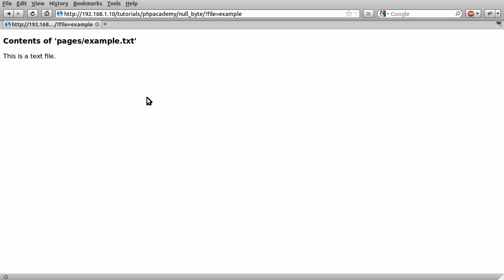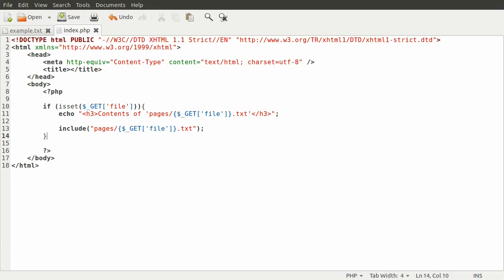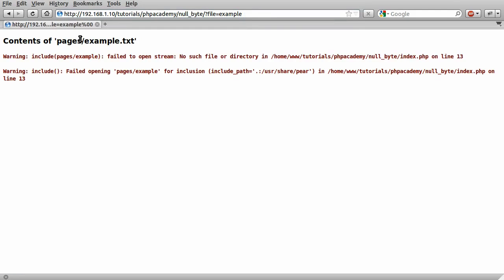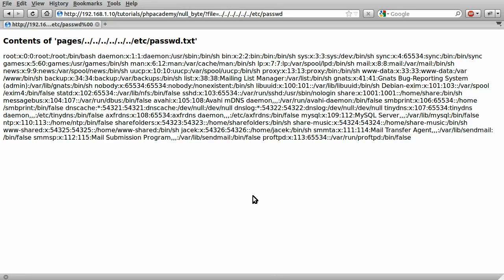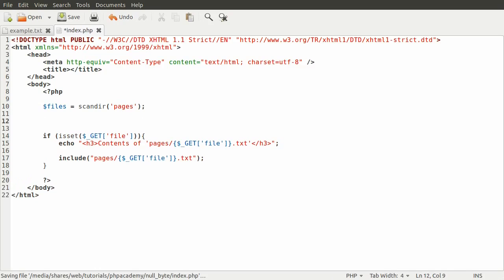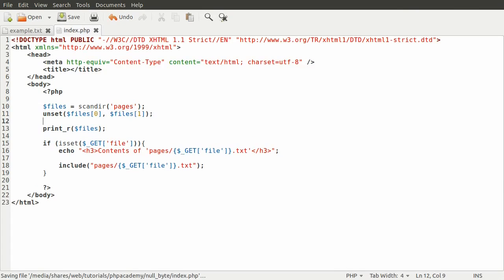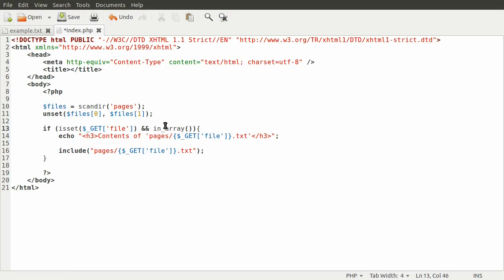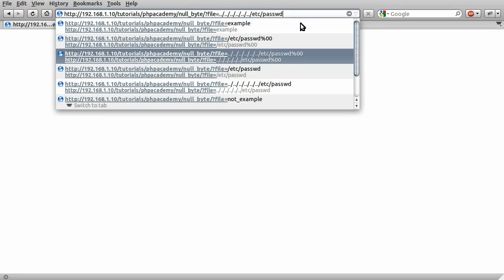03 Null byte